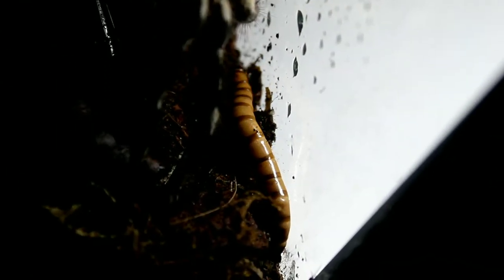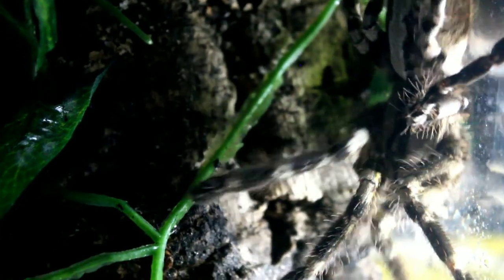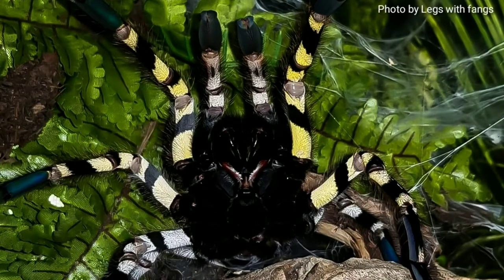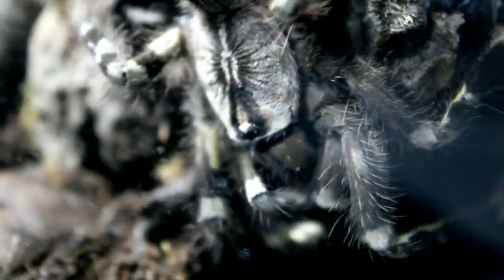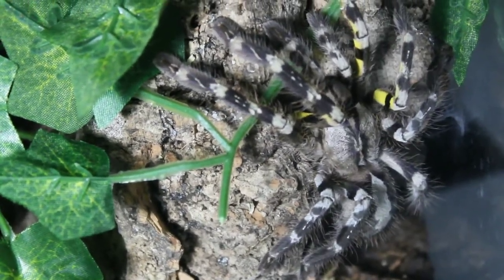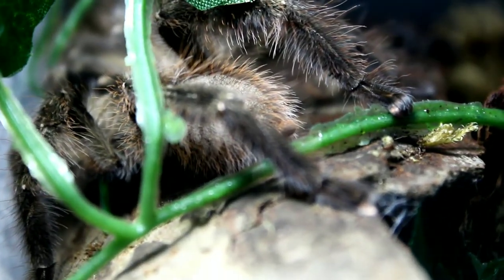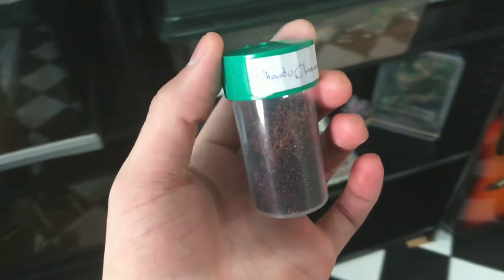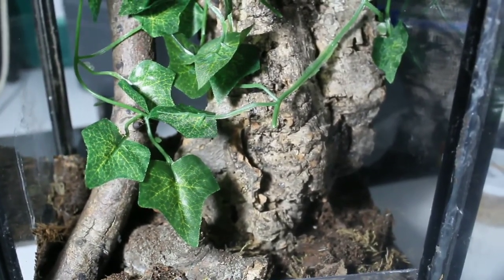Poecilotheria regalis | Indian ornamental spider care and information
Poecilotheria regalis care and information, a short documentary

If you enjoyed this video don't forget to subscribe and hit the Bell icon to stay tuned in with what's going on in this channel, you can also follow me on Instagram and Facebook and I'll see you in the next video!

Special thanks to Legs with Fangs for lending me a picture of his P.Regalis